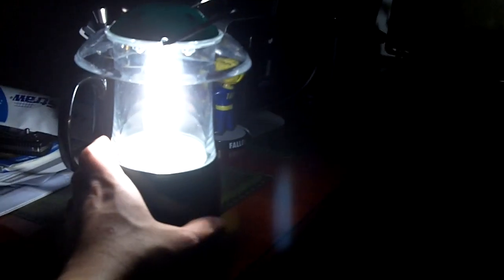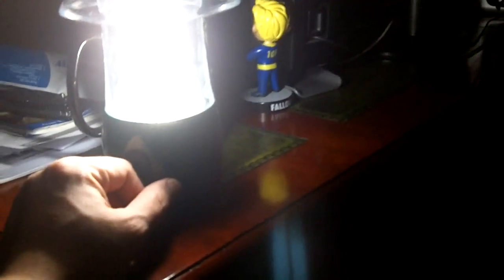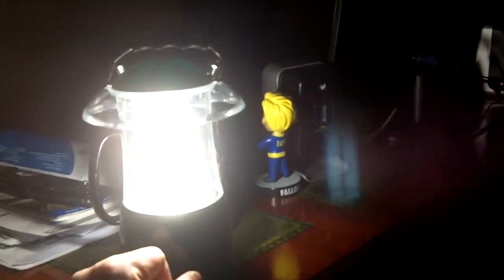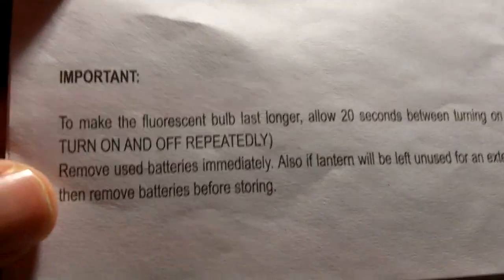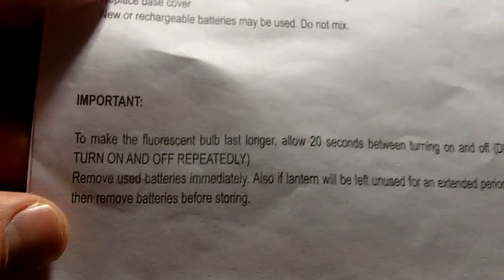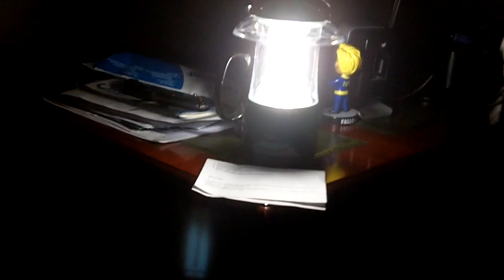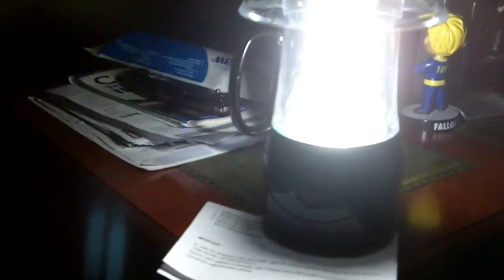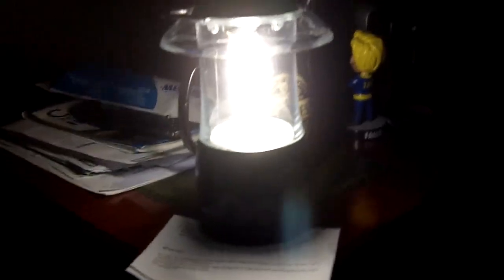Nice Lantern for Power Outages